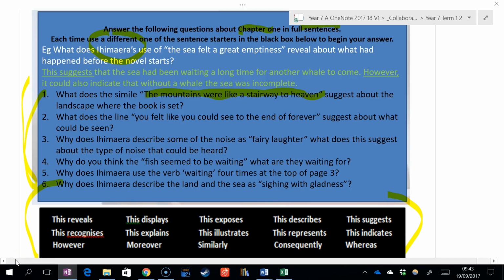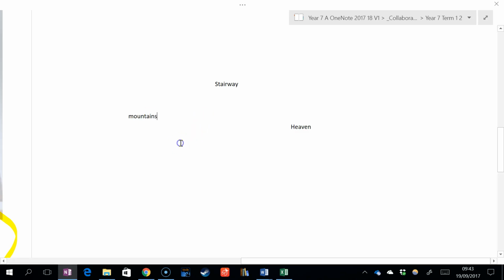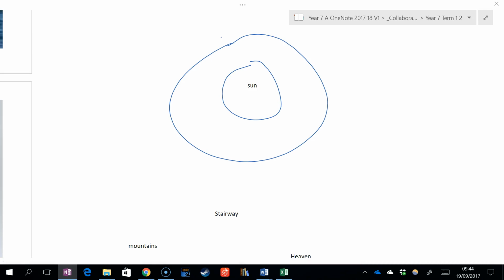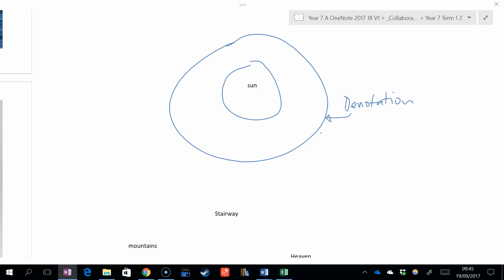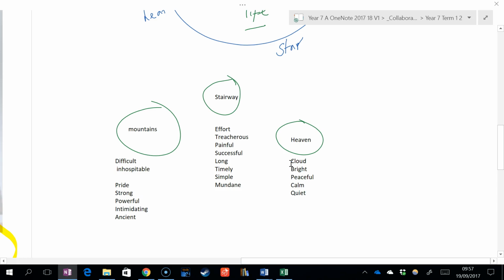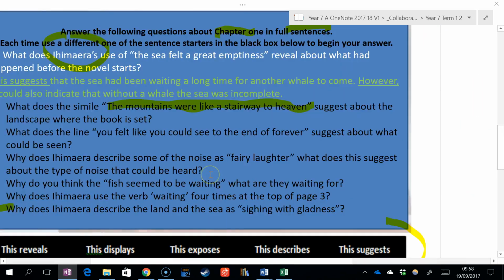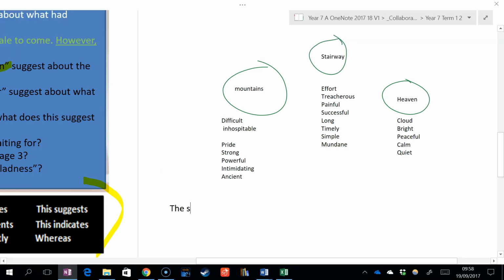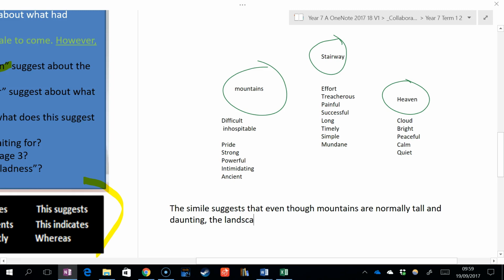Analysing Connotations Year 7 The Whale Rider 2